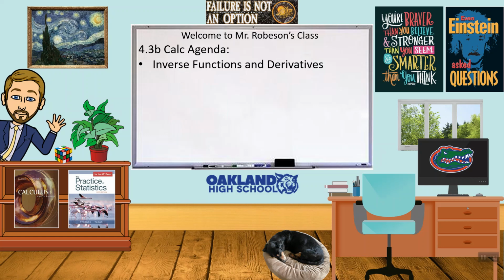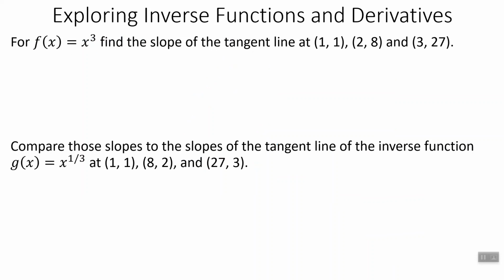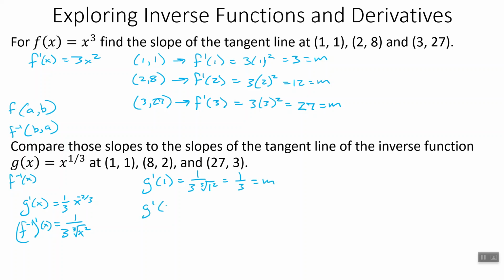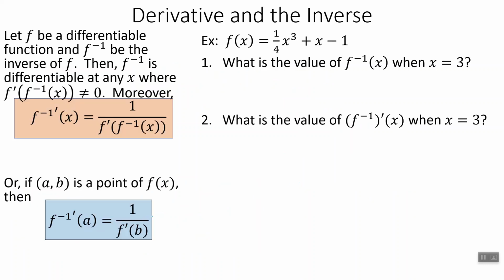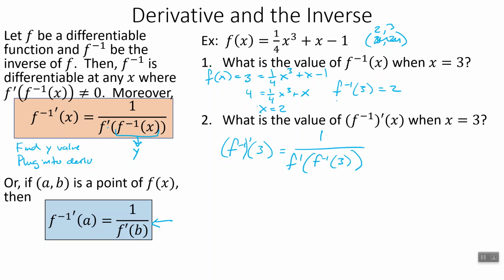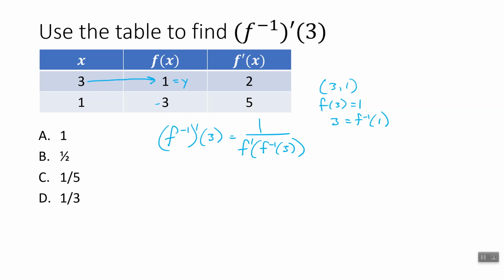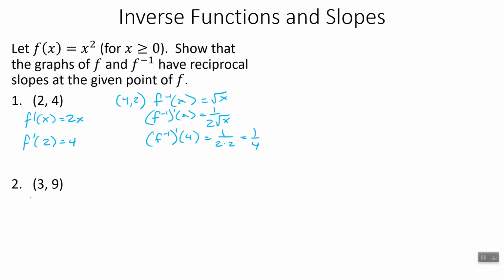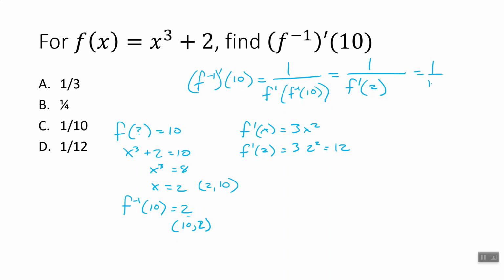4 3b Derivatives of Inverse Functions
In this video I cover how to find the derivative of an inverse function (without first finding the inverse function).